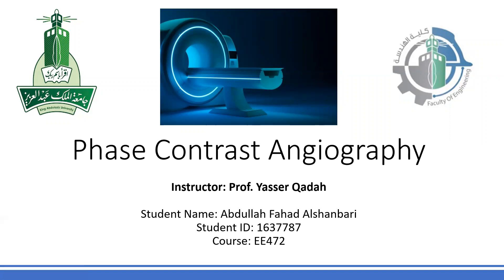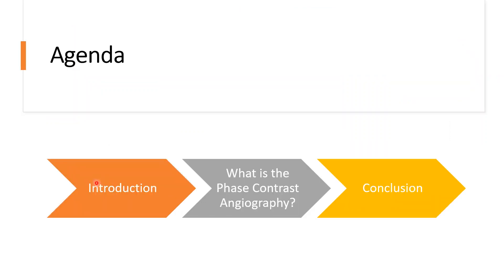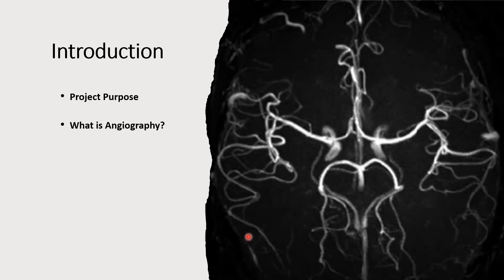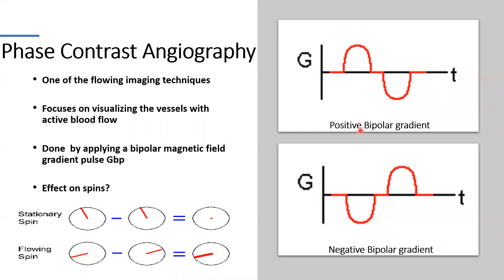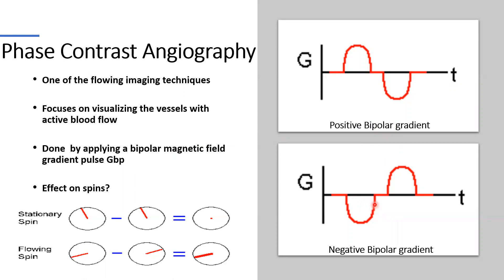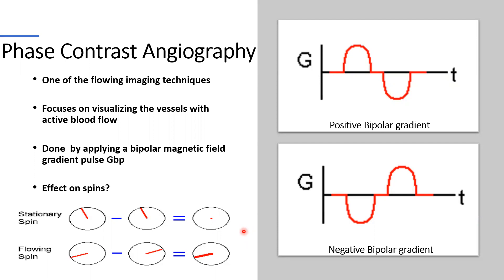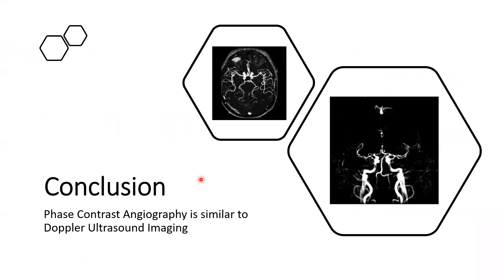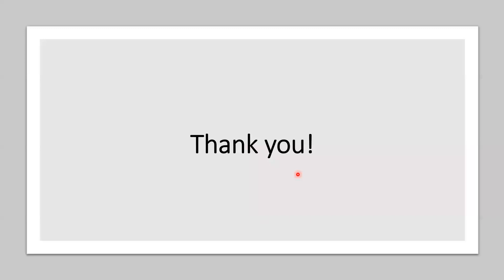Abdullah Alshanbari - Phase Contrast Angiography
A brief introduction about the Phase Contrast Angiography imaging technique used in Magnetic Resonance Imaging.